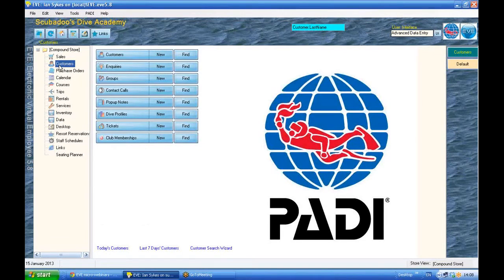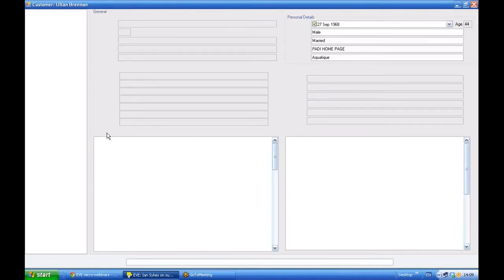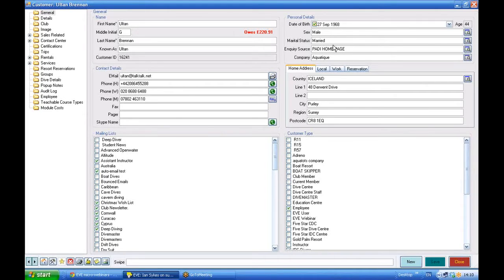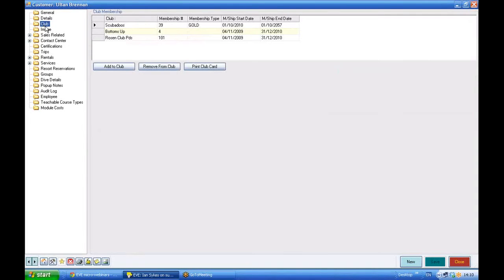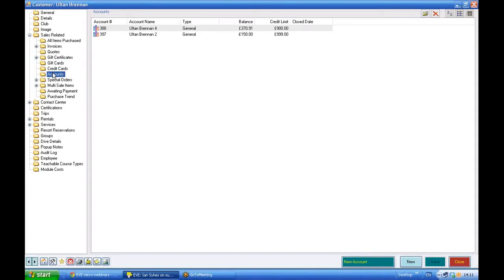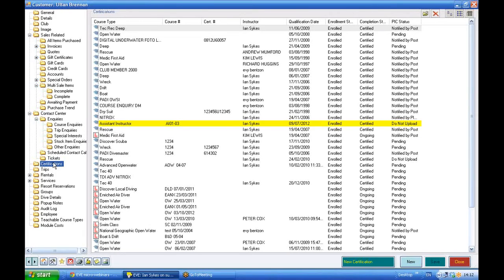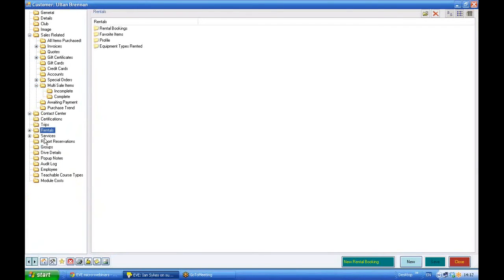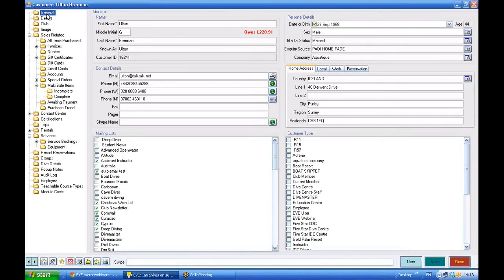How to find a Customer and the Customer Record